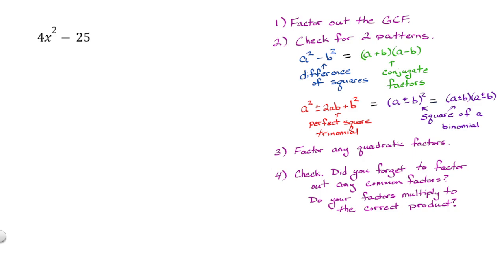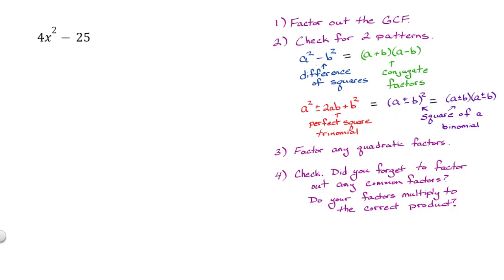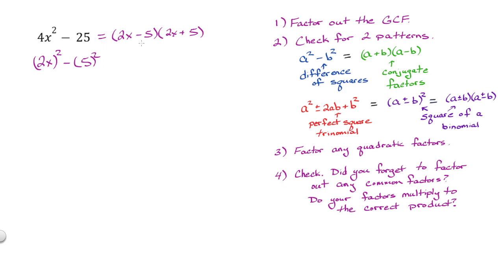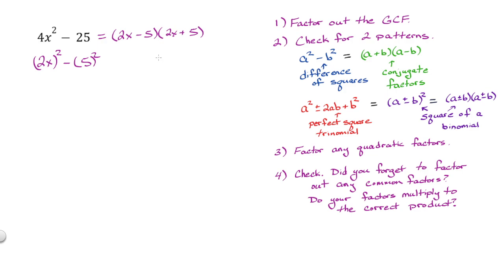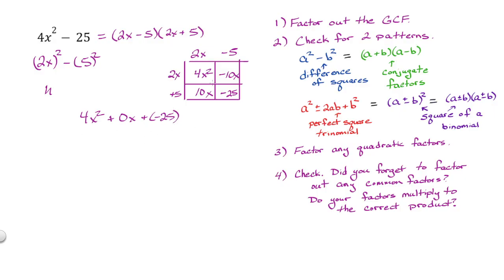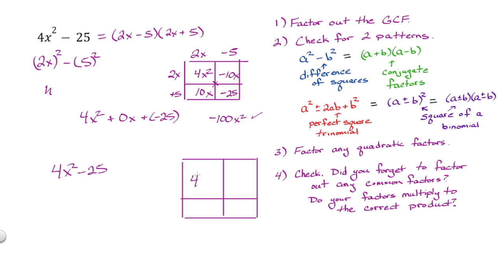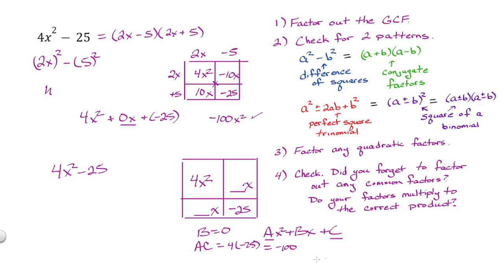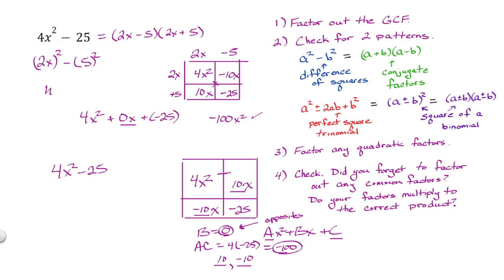Factoring Quadratic Expressions (Difference of Squares Pattern)